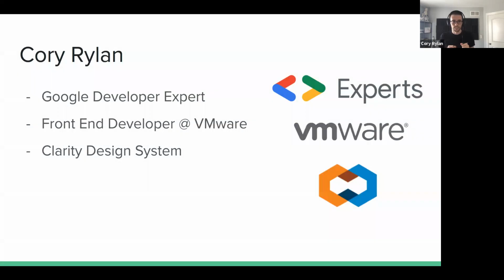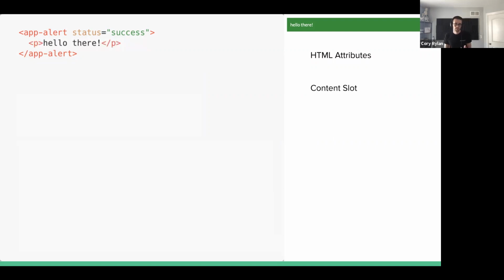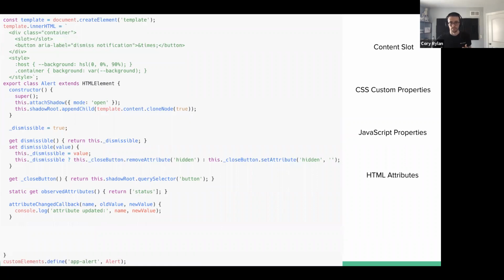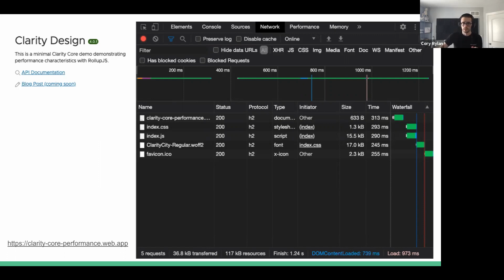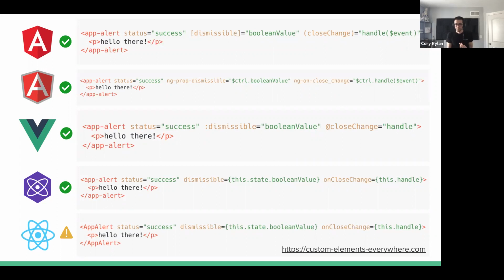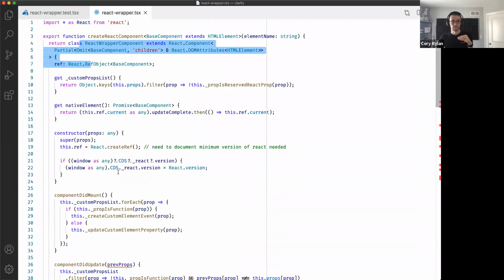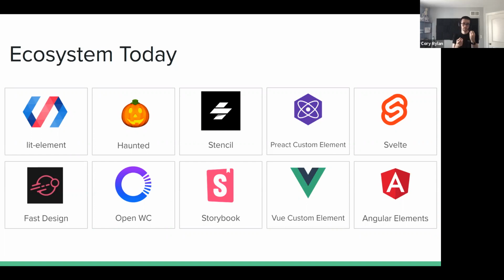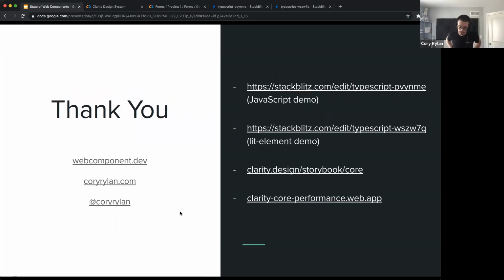State of Web Components - Cory Rylan - Advanced Lunch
This month at our online Advanced Angular Lunch, Cory joined us to talk about an Angular-adjacent topic, the curren state of web component technology.

Cory works on a large, polished web component based project, Clarity. As a result, he draws from deep experience with this technology.